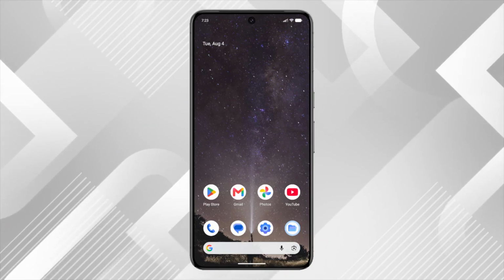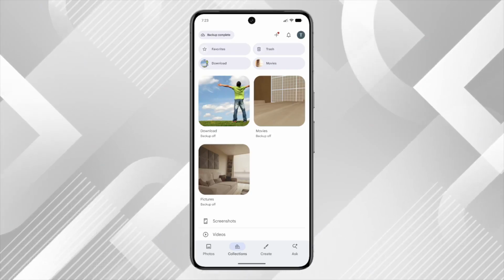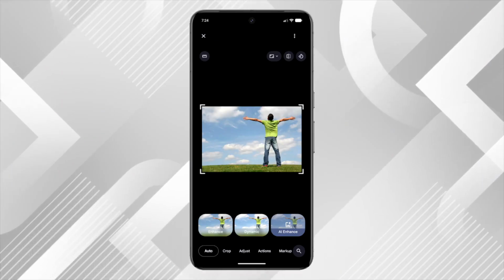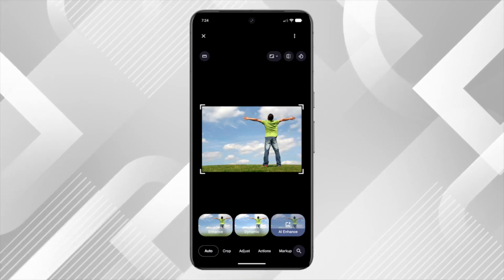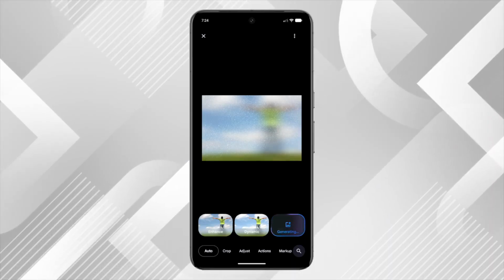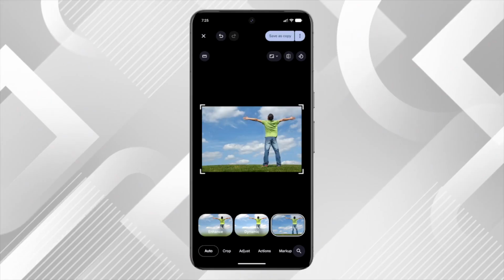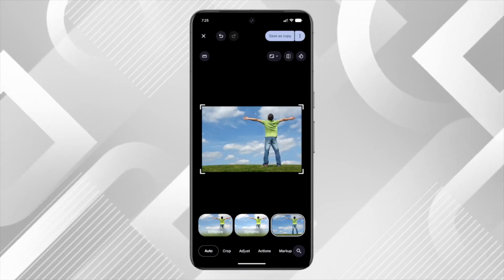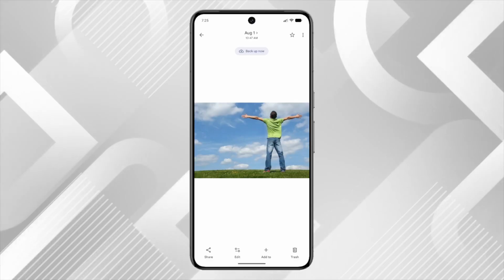How To Use AI Enhance For Photo Editing On Google Pixel (Full Guide 2026)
In this video, you'll learn how to use AI enhance Google Pixel, Google Pixel AI photo editing guide, full guide AI enhance for Pixel, learn AI photo enhancement on Pixel, activate AI enhance feature Pixel, edit photos with AI enhance Pixel, best way to use AI on Pixel, unlock AI photo editing Google Pixel, mastering AI enhance Pixel camera, step by step AI photo editing, improve pictures using AI Enhance, Google Pixel AI photo editor